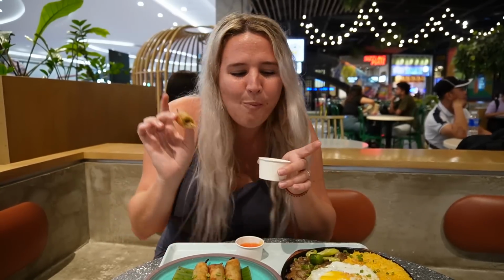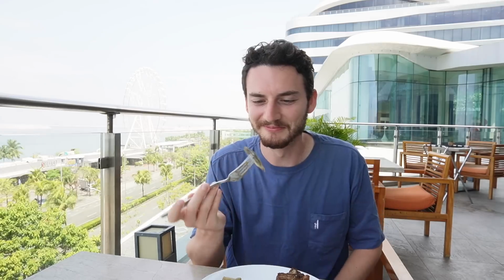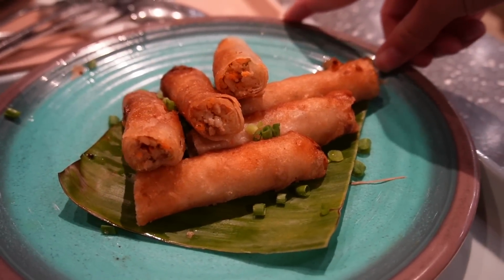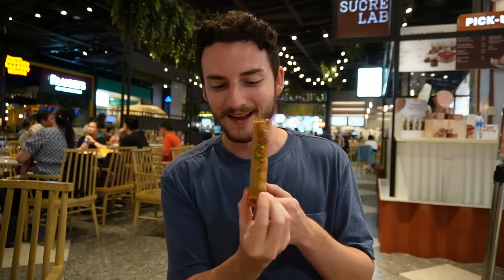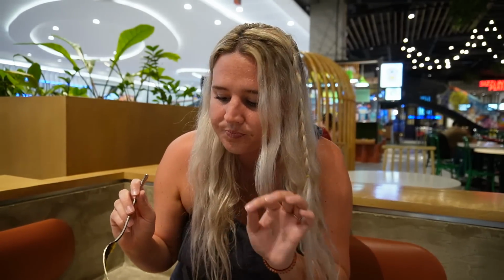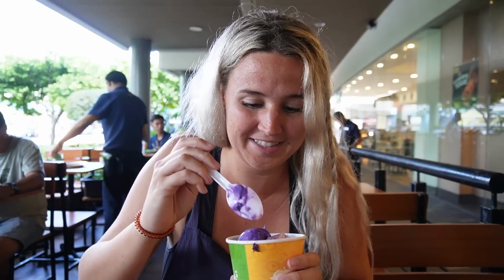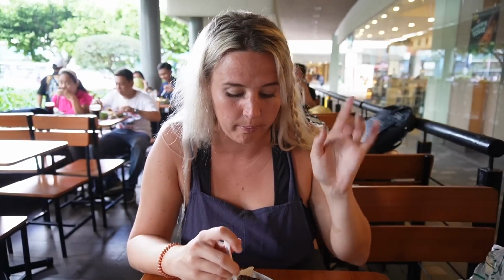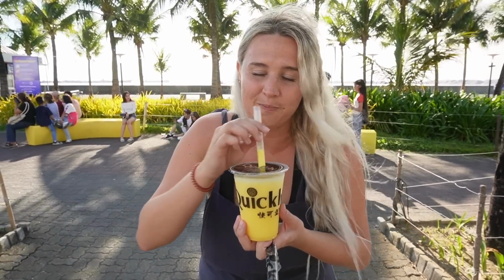Filipino Food is EXTREMELY UNDERRATED! (Food Tour in Manila)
We are doing a food tour in the capital city of The Philippines in Manila. We are trying kinilaw, dynamite sticks, lumpia, pork adobo, pork sisig and more!

We are Jacob and Jenny, a husband and wife passionate about traveling the world. We started uploading in May, 2021 with a goal to see as much of the globe as possible. After visiting Costa Rica and French Polynesia, the time was right to quit our full-time jobs, so we left everything to travel and have loved every minute of it. Our goal is to make it to all seven continents and visit as many countries as possible. Follow along and be a part of the journey!